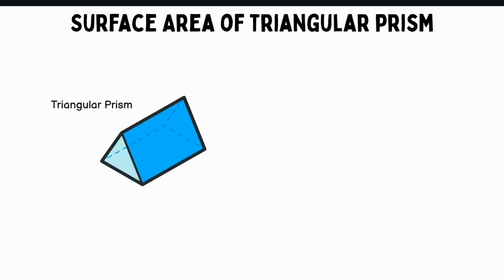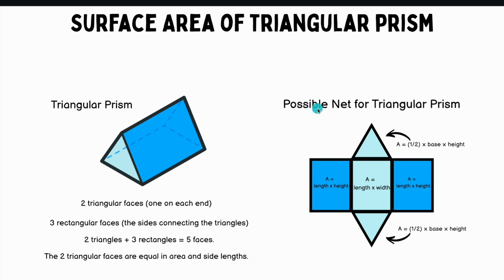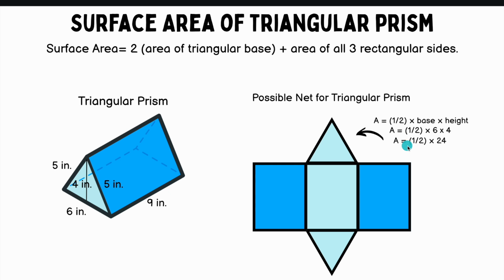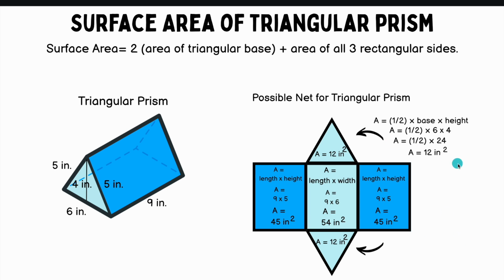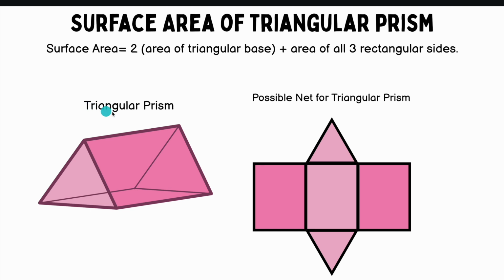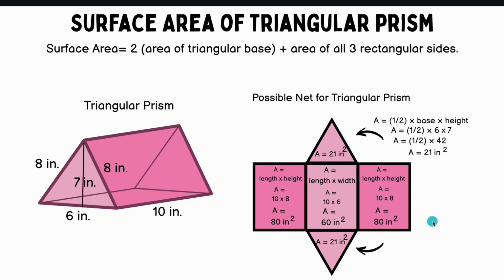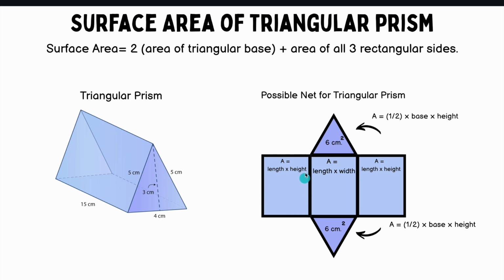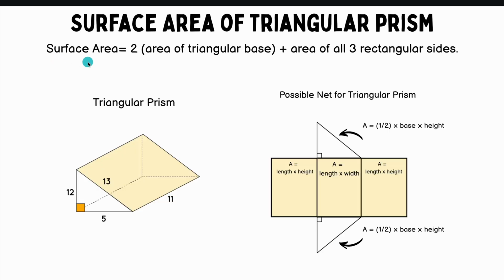Surface Area of Triangular Prism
In this Math Grizz lesson, we break down how to find the surface area of a triangular prism using a net! 🧩📐

We unfold the prism into a net to clearly see all of its faces — the two triangular bases and the three rectangular lateral faces. From there, we build the surface area formula step-by-step:

SA = 2 (area of triangular base) + area of the 3 rectangular faces

You’ll see how finding the area of each shape separately makes the entire process simple and organized. This visual approach helps students truly understand where the formula comes from instead of just memorizing it.

Perfect for students learning geometry, reviewing for a test, or strengthening their understanding of surface area using nets!